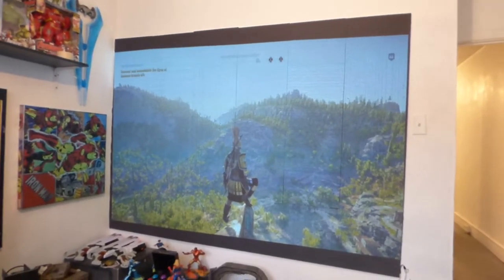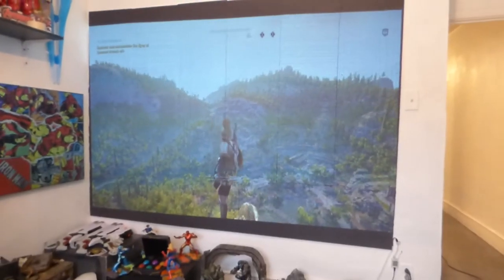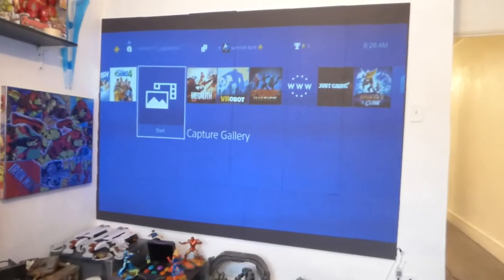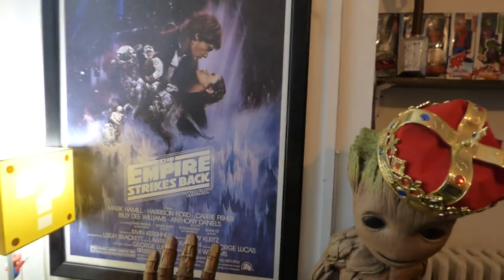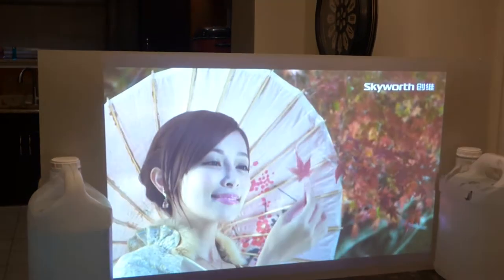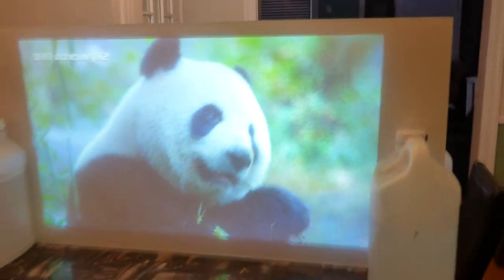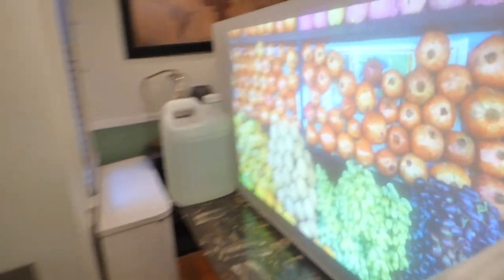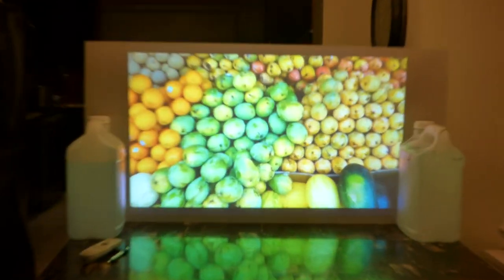The most amazing spray on ALR front and rear transparent screen paint!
For our luminous ALR screen paints visited

Luminous ALR invisible silver spray on transparent screen paint